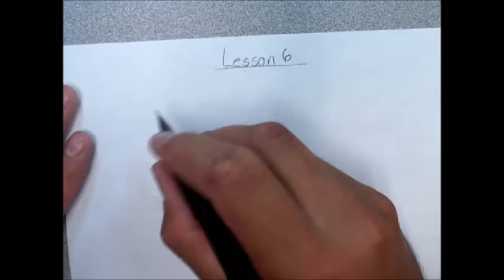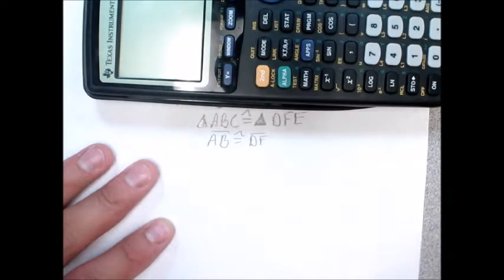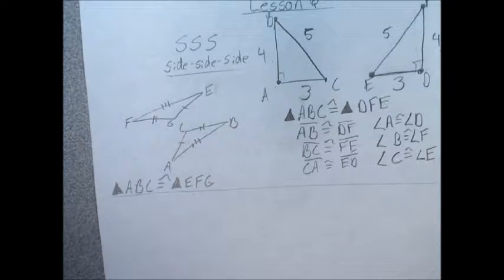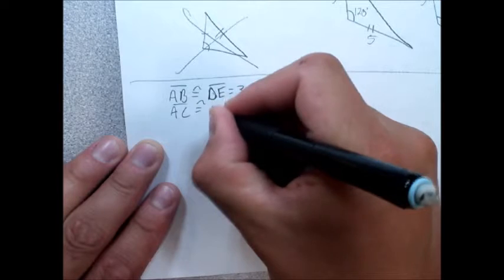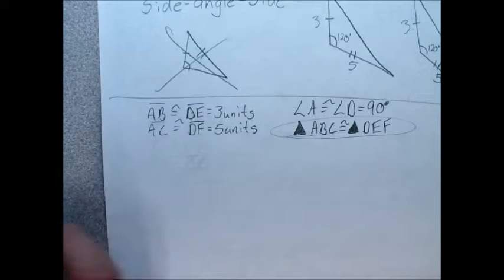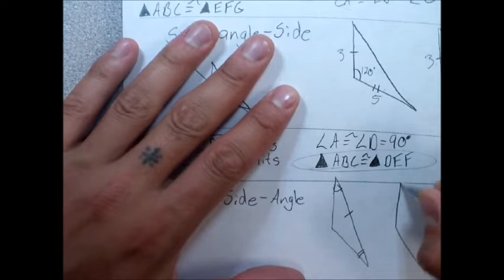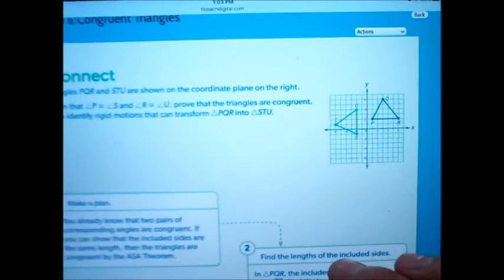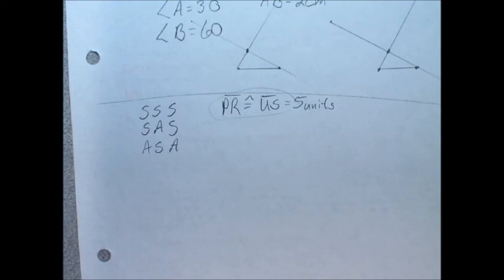Lesson 6 Congruence with Multiple Sides